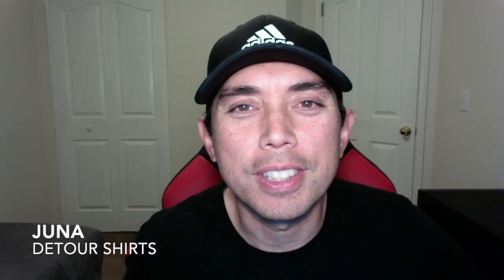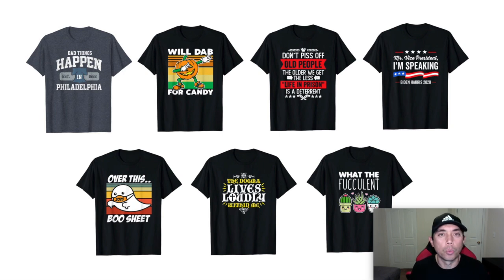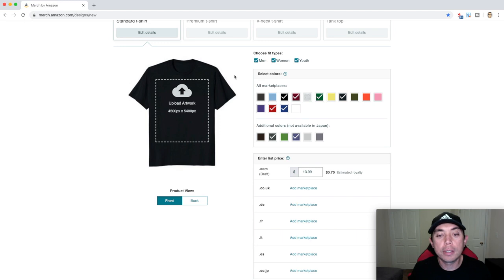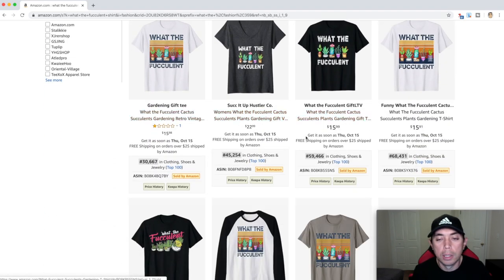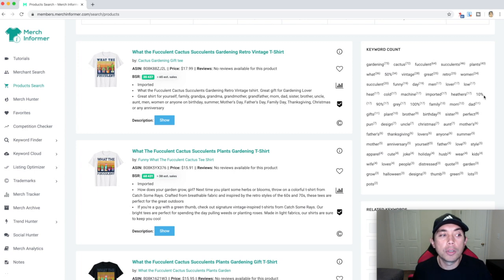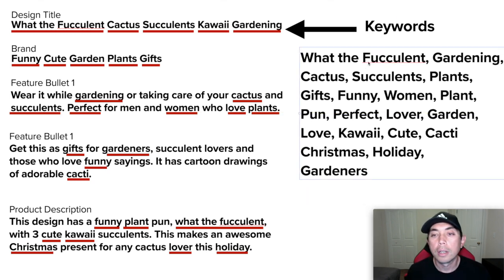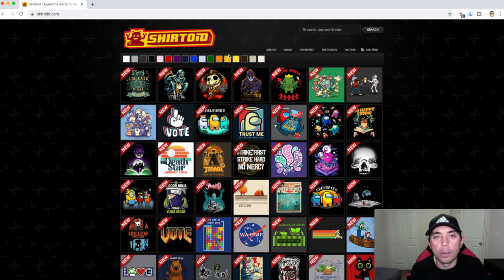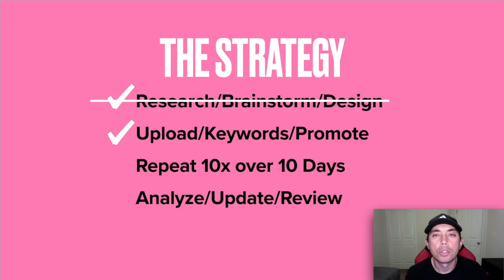Merch by Amazon Tutorial! Beginner Step by Step Guide. How to get started. Tier 10. Part 2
Merch By Amazon Tutorial Series

👕 My Etsy Store: